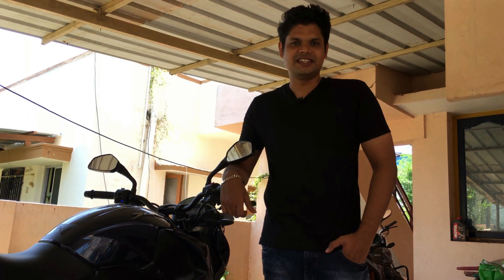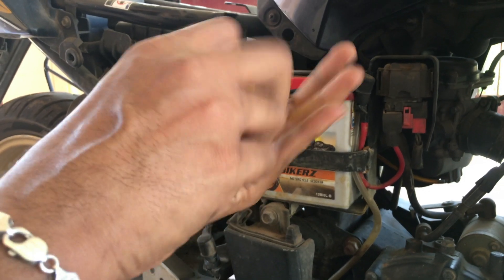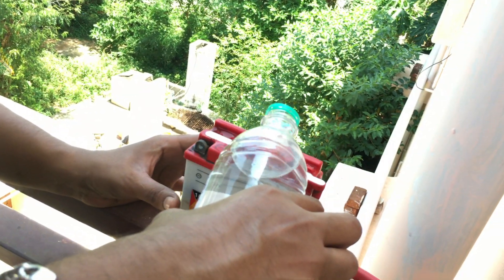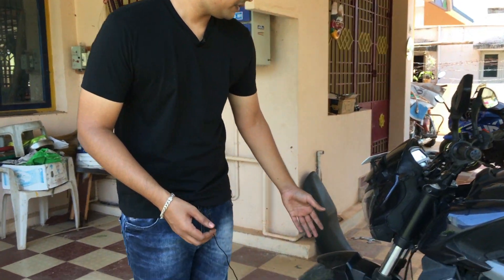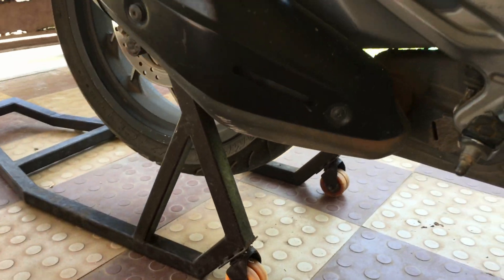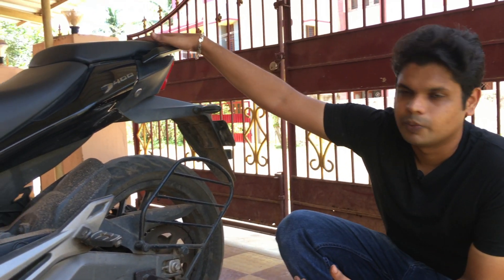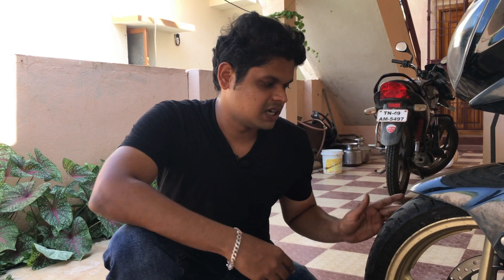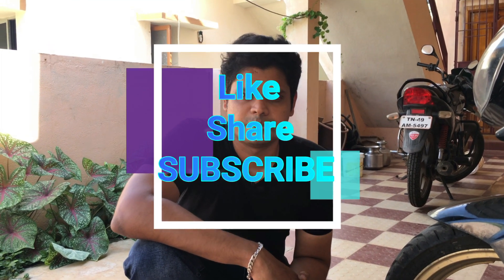How to Maintain The Vehicles During "Lockdown" | Useful & Easy Tips | Tamil | Everything Inside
In this video. I shared about, How to maintenance the vehicles during lockdown. Simple and very easy tips were said in this video. And, Useful six points were shared.

Other Bike Review Videos,

I hope You guys will this video,
Keep Supporting us.